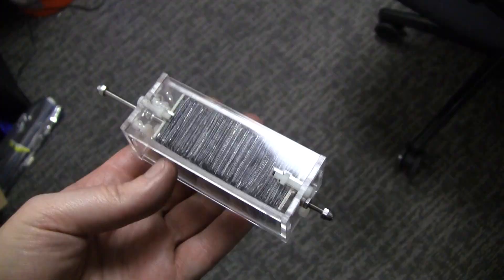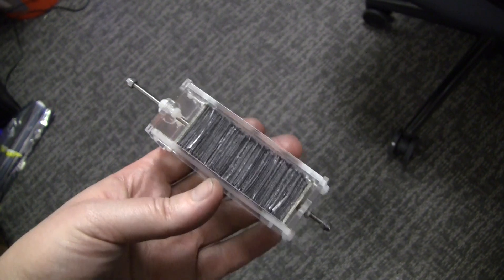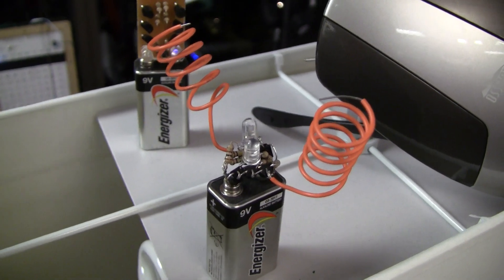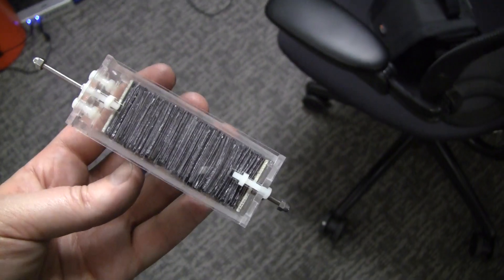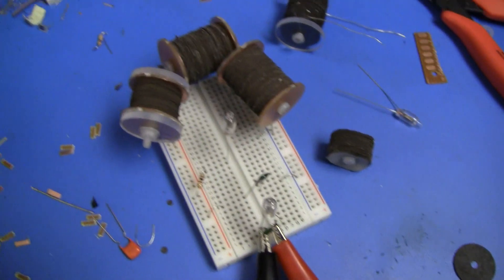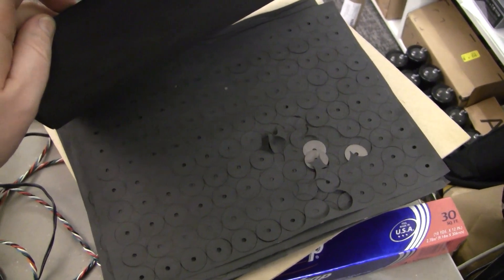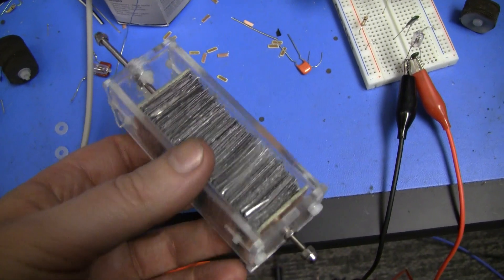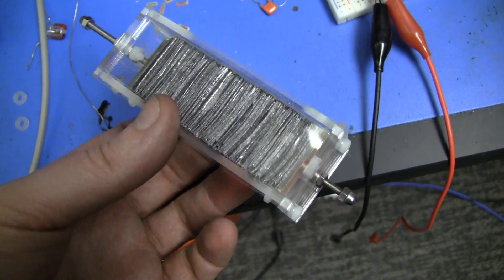Dry Pile Prototype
A prototype Duluc/Zamboni dry pile made using copier paper pasted to cooking Aluminium foil on one side and painted with Manganese Dioxide paste on the other.  Gum Arabic was used as the binder for both the Aluminium and Manganese Dioxide treatments.  The sheets were cut into 25 mm squares and 400 of them stacked up in a acrylic box held together with nylon screws.  The output is via small squares of double side (shorted together) FR4 PCB material touching some M3 stainless steel hardware.